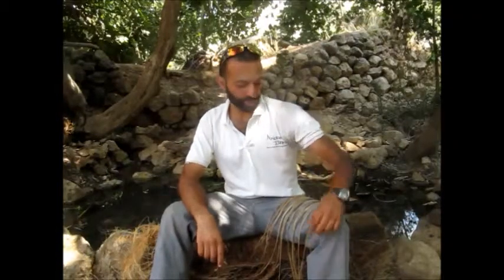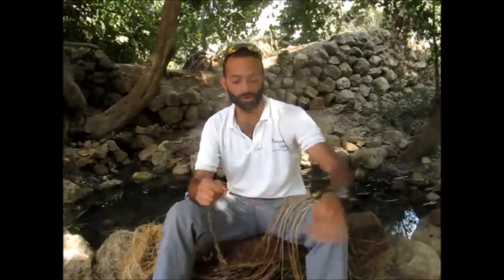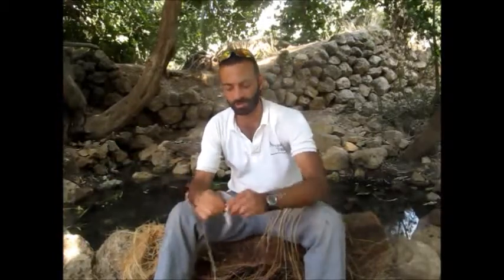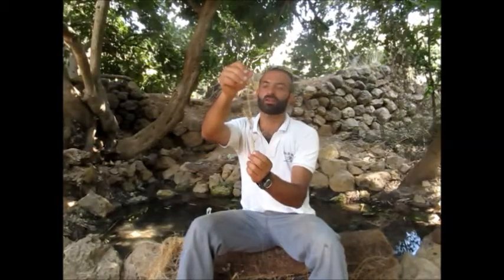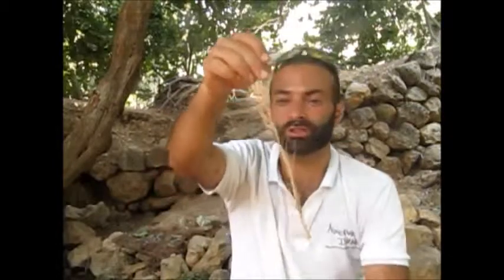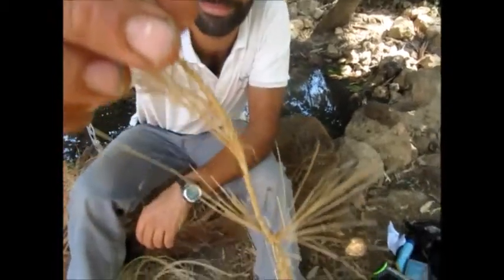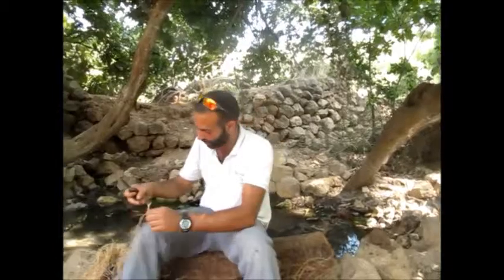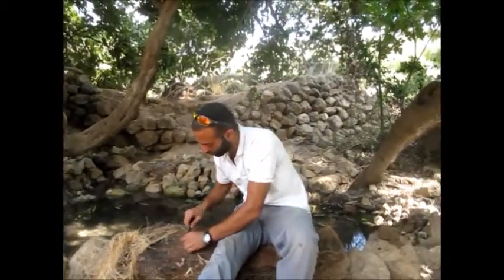Natural cordage making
How to make natural cordage out of date palms.